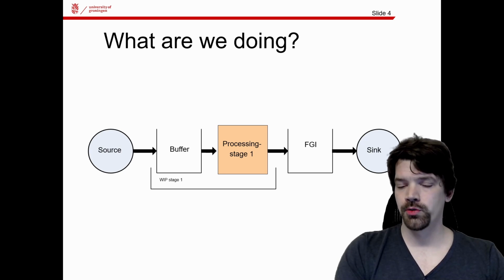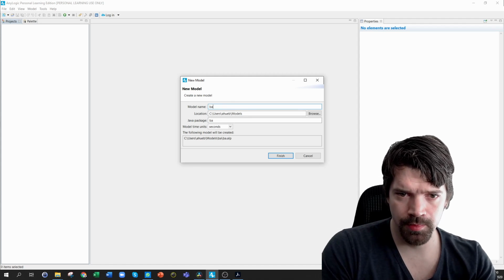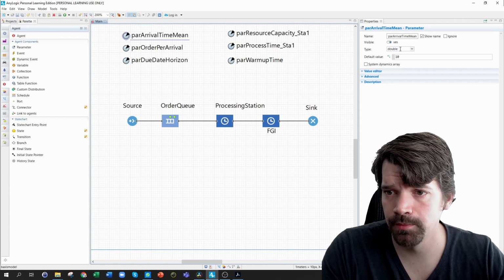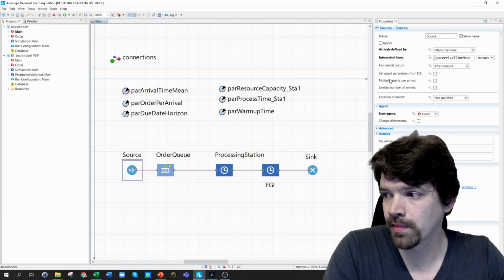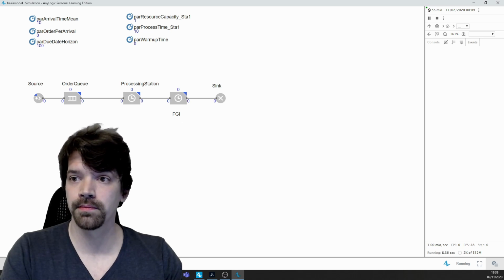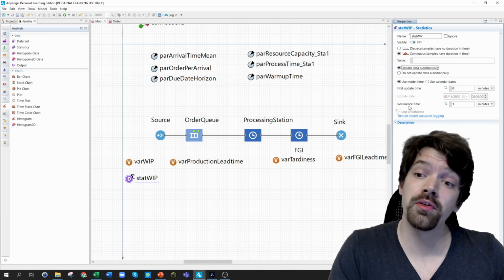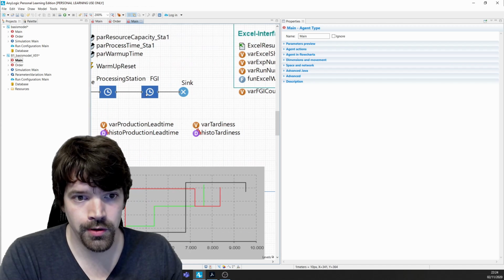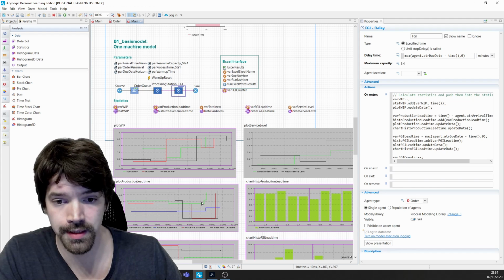basis model simulation anylogic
0:00:20 introduction
0:10:04 start modeling
0:13:30 drag and drop blocks
0:18:28 link parameters to the model
0:23:20 introducing the agent order
0:29:43 defining due dates
0:33:50 implementing the FGI logic
0:38:32 explanation of the model
0:41:14 variables for key metrics
0:42:50 measuring actual WIP
0:47:20 using a statistic element to measure average WIP
0:52:09 defining the simulation time for the model
0:53:58 measuring the production lead time
0:59:00 measuring FGI lead time
1:00:04 measuring tardiness
1:02:05 service level
1:03:20 plots in Anylogic